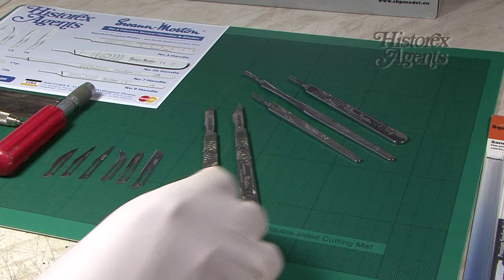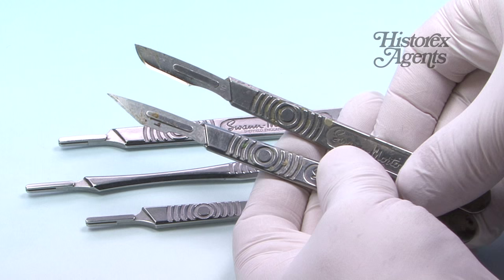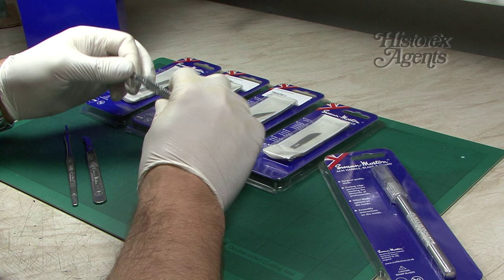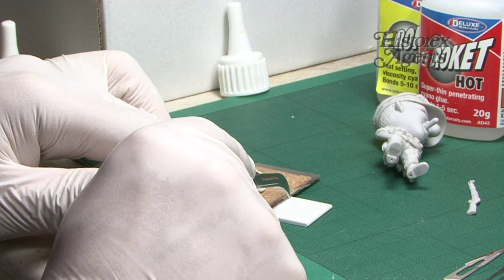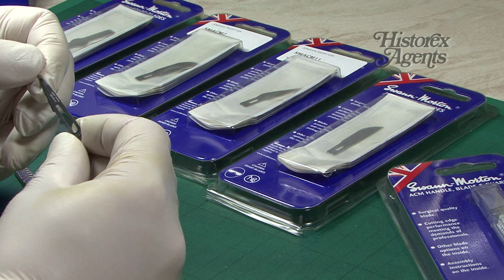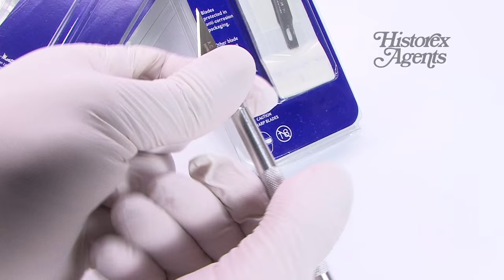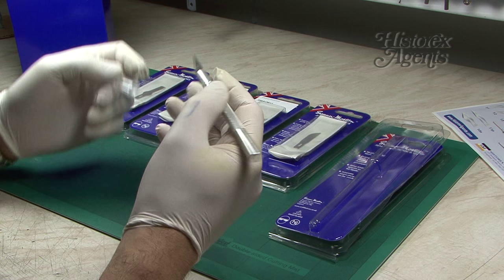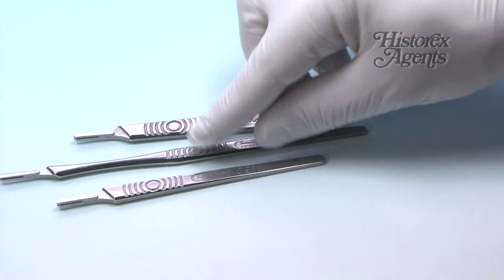Swann-Morton Scalpels & Tools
These precision tools come from a medical background but are essential for scale model makers.

Made in Sheffield, England, Swann-Morton is a brand synonymous with quality & you can get the range

In this five-minute video we look at their surgical-style scalpel handles & blades as well as their A.C.M range of dedicated hobby tools with a more familiar locking collar.

Take a look & make up your own mind!

Highly recommended!

Please mention this review when ordering.
We ship worldwide - fast & secure delivery.